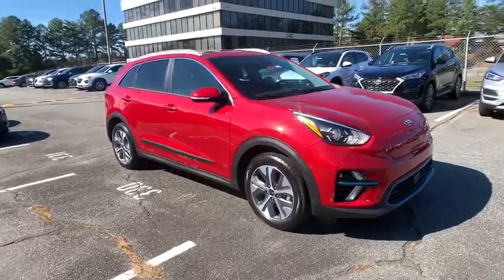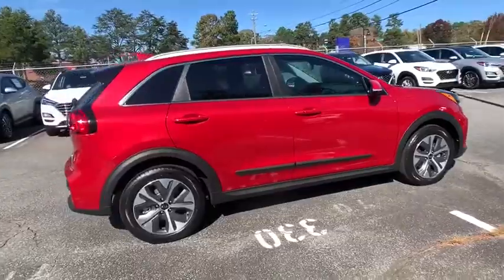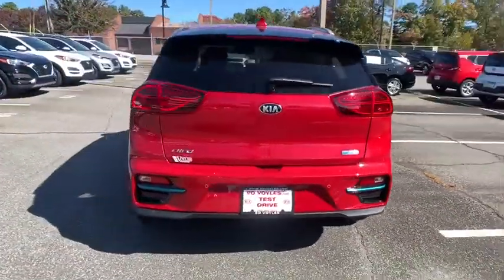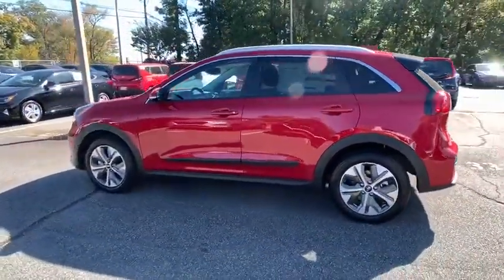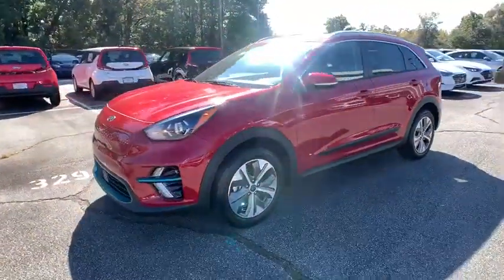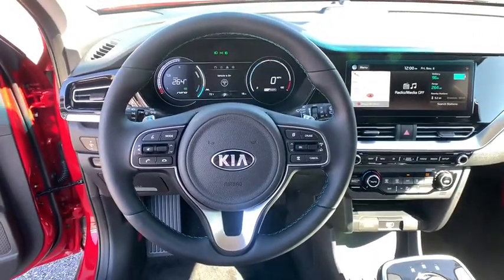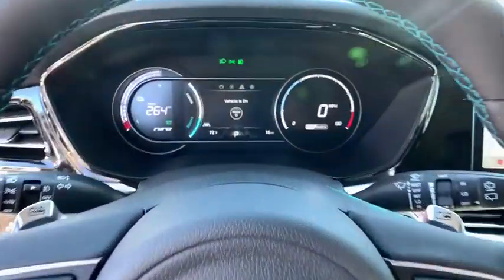2020 Kia Niro EV Smyrna, Marrietta, Atlanta, Alpharetta, Kennesaw, GA 287925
Runway Red New 2020 Kia Niro EV available in Smyrna, Georgia at Ed Voyles Hyundai Kia. Servicing the Marrietta, Atlanta, Alpharetta, Kennesaw, GA area.
2020 Kia Niro EV EX Premium - Stock#: 287925 - VIN#: KNDCE3LGXL5055538

2020 Kia Niro EV EX PremiumEd Voyles KIA offers a varied and accommodating selection of new Kia models, including the much-loved Kia Forte, Optima, Cadenza, K900, Sorento, Soul and Sportage. Each of these vehicles comes with a 5 yr/60,000 mile limited comprehensive and 10 yr/100,000 mile Powertrain Warranty. * All available rebates are applied to the advertised pricing. Advertised pricing is on in-stock units only and includes all applicable dealer discounts, manufacturer discounts, and incentives. Prices exclude tax, tag, title, and electronic filing fees. A copy of the advertisement must be presented at time of purchase to receive any special or advertised price. Prior sales are excluded. Cannot be combined with website offers. We attempt to update this inventory regularly; however, there can be a lag between the sale of a vehicle and the updating of inventory. * The efficiencies of eCommerce permit us to offer eCommerce consumers pricing benefits. Therefore, prices on this website are available only to consumers who initiate their transactions via email or the contact mechanism of this website. * While every reasonable effort is made to ensure the accuracy of this information, we are not responsible for any errors or omissions contained on the pages of this website.